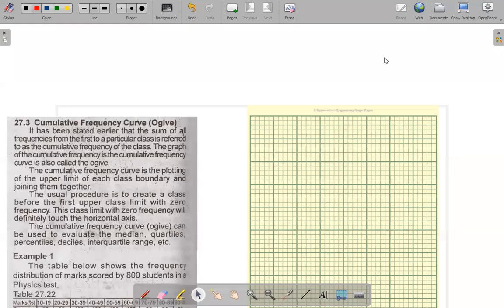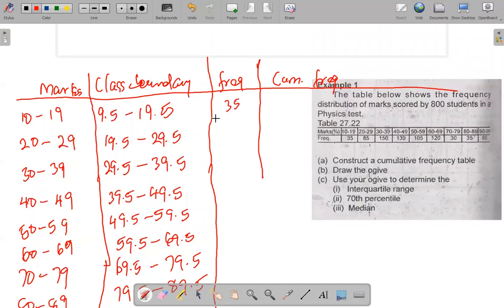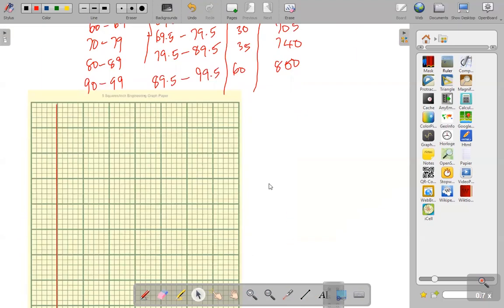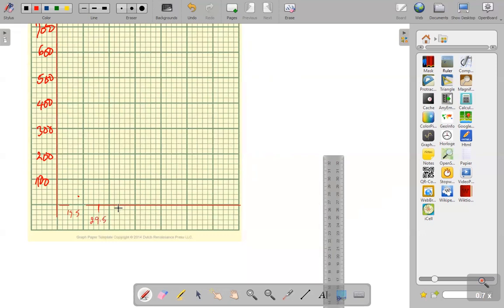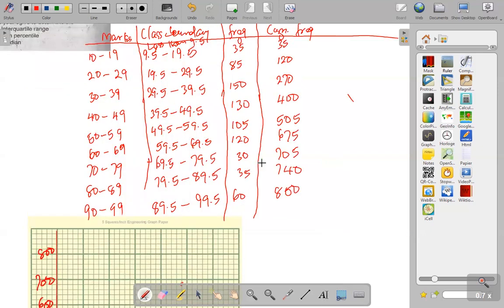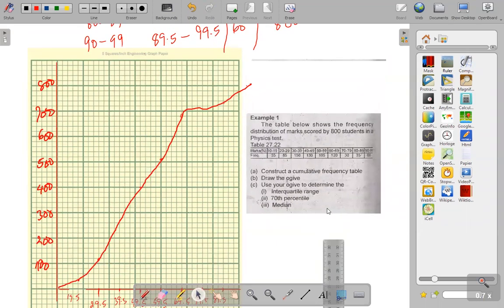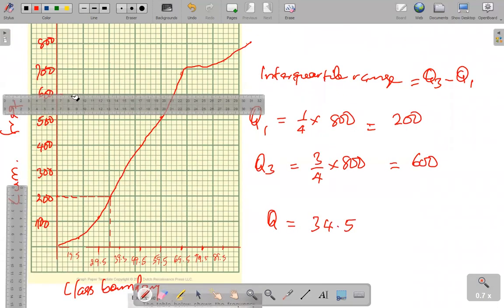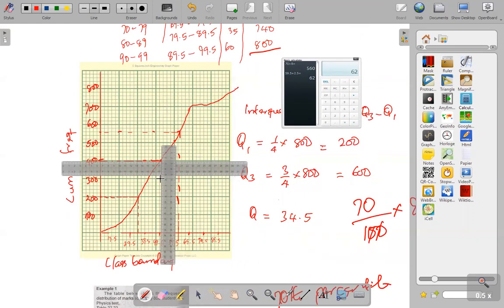Cumulative Frequency Curve (Ogive)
In this video, we will learn how to construct cumulative frequency curve, also known as ogive.